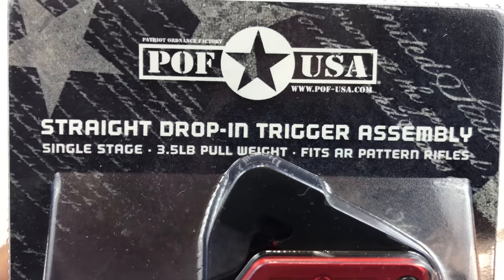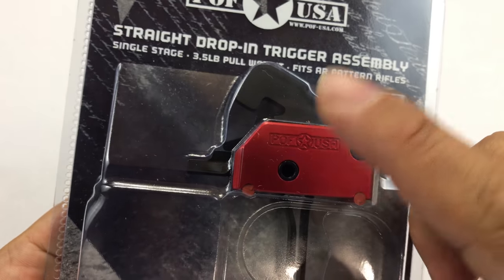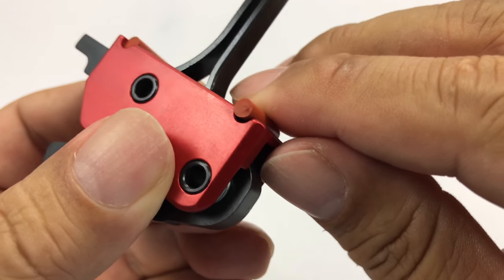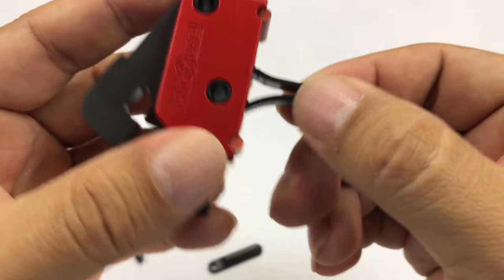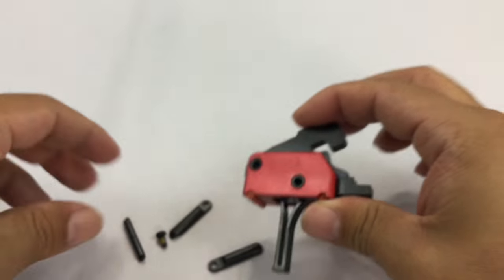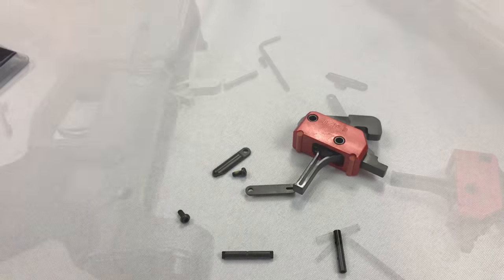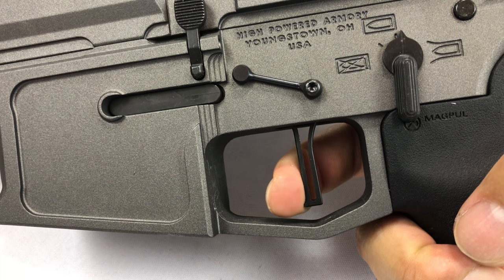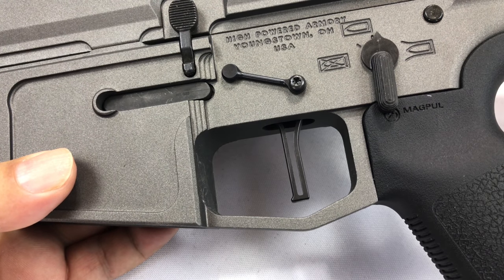Patriot Ordnance Factory POF Straight Drop-In 3.5lbs AR Trigger Review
This single-stage, non-adjustable, drop-in trigger boasts a solid 3.5-pound pull weight and is pre-assembled in Hard coat Anodized aluminum housing (complete with rubber urethane feet) for immediate competition, hunting, and tactical applications right out of the box. Carved from American A2 steel, the Trigger, Disconnect, and Hammer are all Nitride Heat-Treated to 70 Rockwell case hardness for ultimate strength and corrosion resistance.
Includes custom-fit stainless steel KNS Precision™ Anti-walk Pins for both standard AR and POF-USA ambidextrous lower receivers.
**Will not work with DPMS 308 lowers unless they use MIL-spec parts.*** Expedition Money LLC